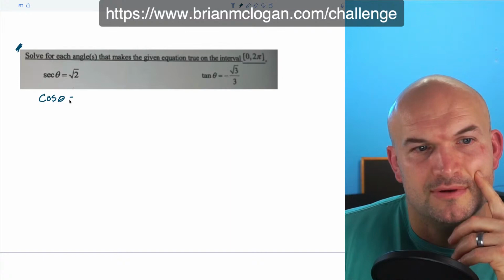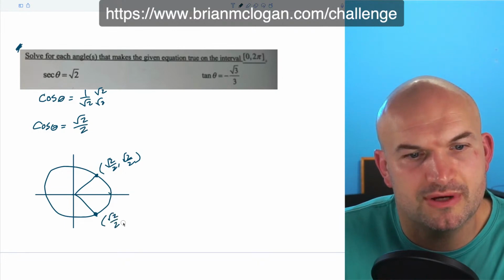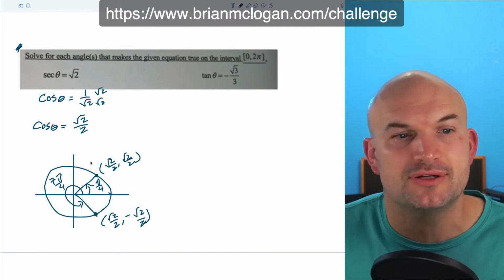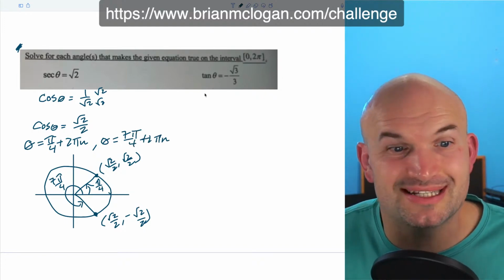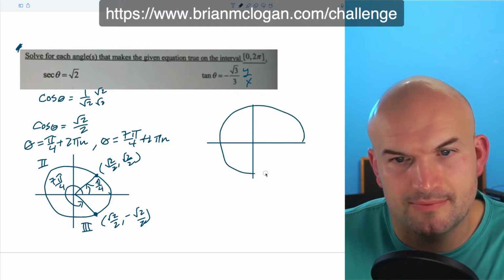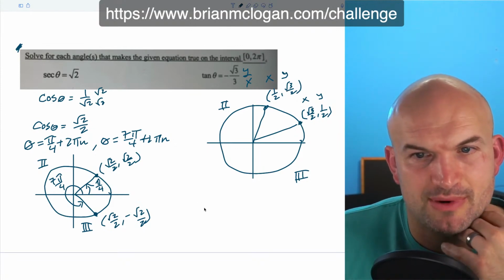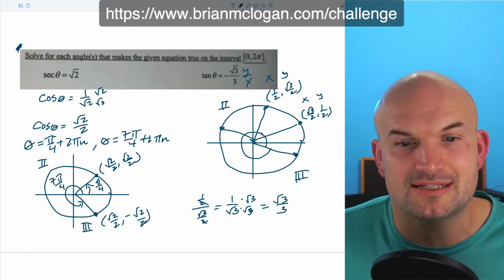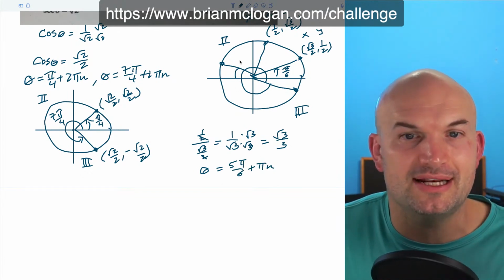Solve for Each Angles that Makes the Given Equation True in Interval [0,2π)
In this video we are going to solve for the angles on the very basic equations